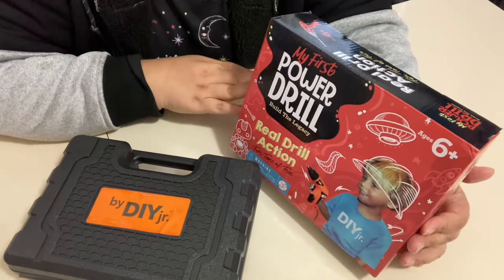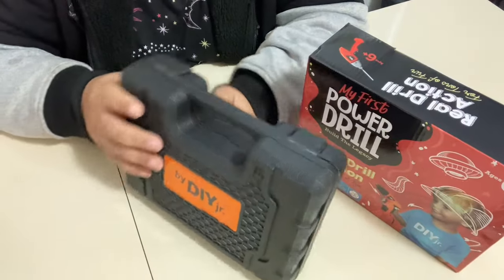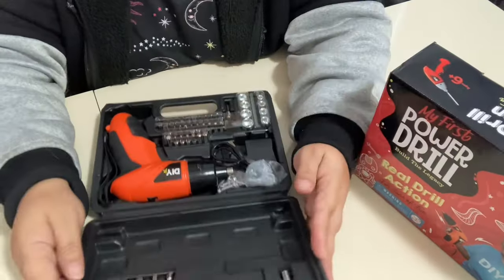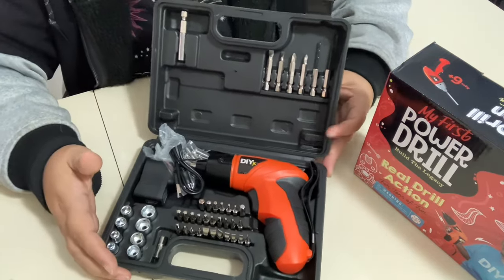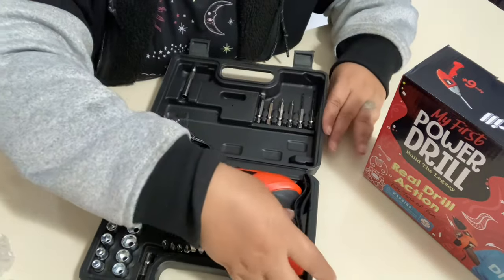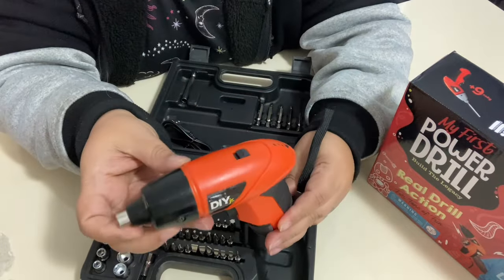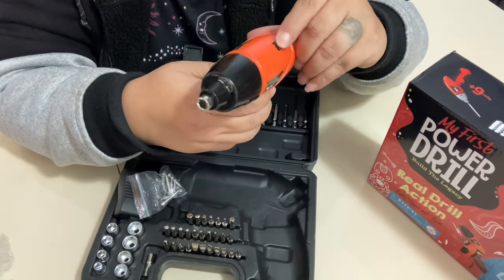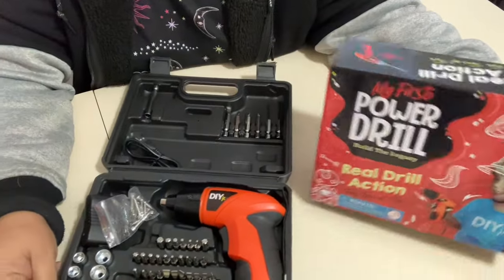My First Power Drill Set for Kids - Review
Product Video

Product Name: My First Power Drill Set - Real Cordless Drill for Boys and Girls - Lightweight, LED Light, Child Size Kit, Carrying Case, Includes Bits, Charger

Product Link to purchase:

Amazon Influencer, Amazon Review, Product Review, Watch Before you buy